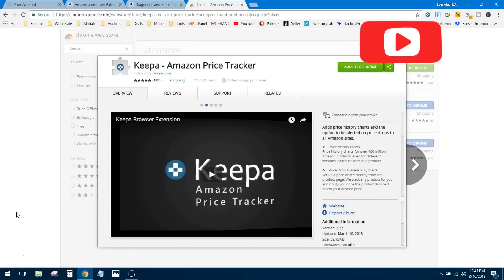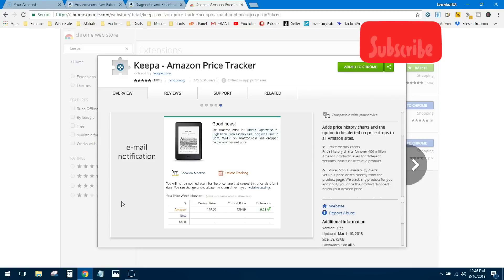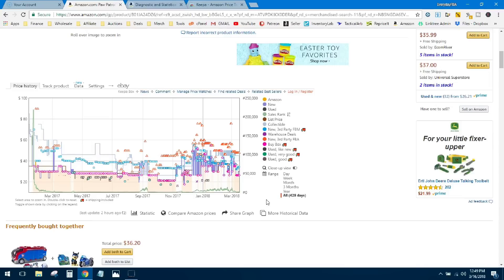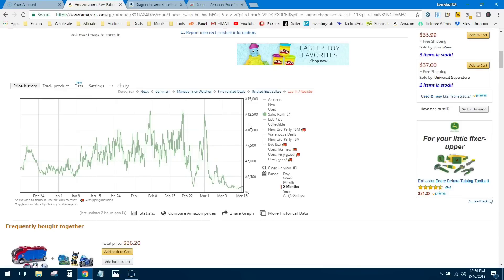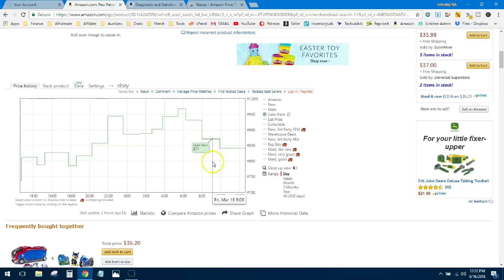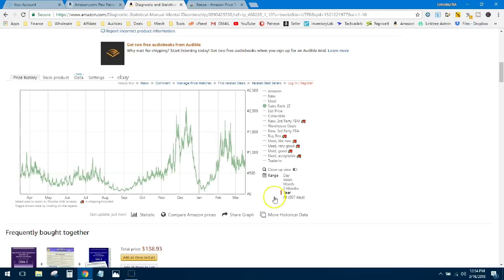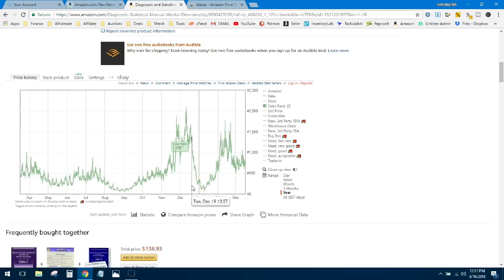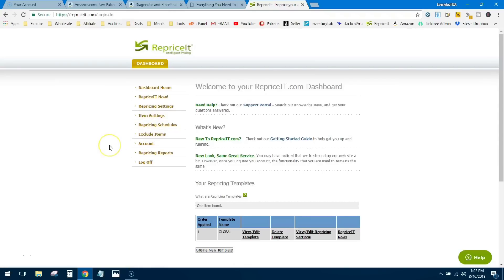Reading Keepa Tutorial For Beginners - How To Analyze Profitable Products For Amazon FBA 2025